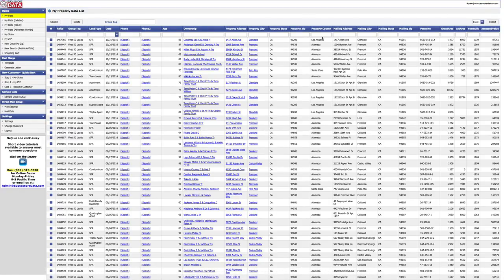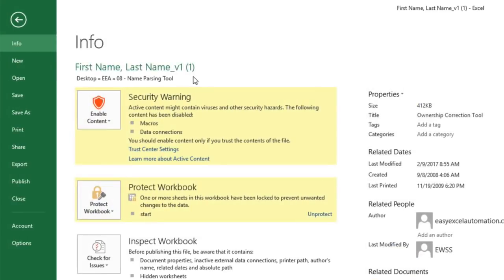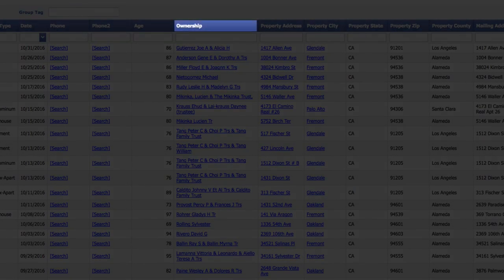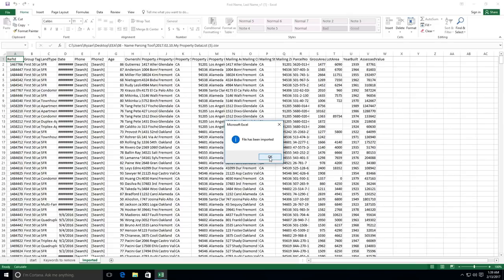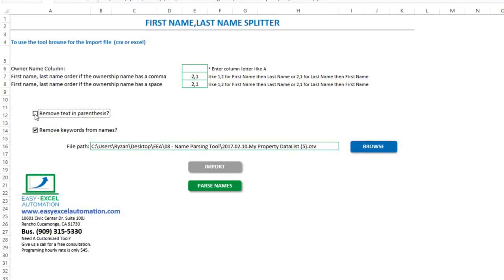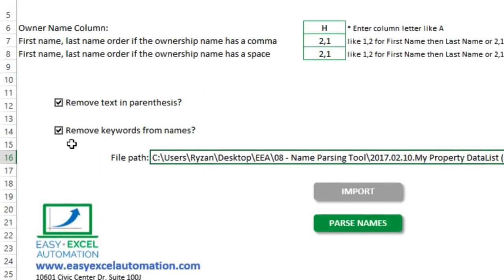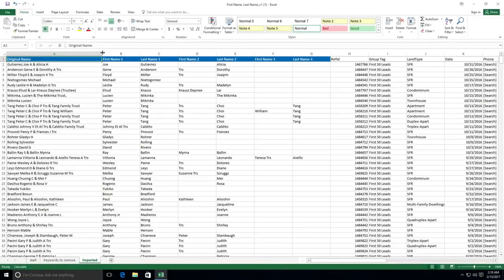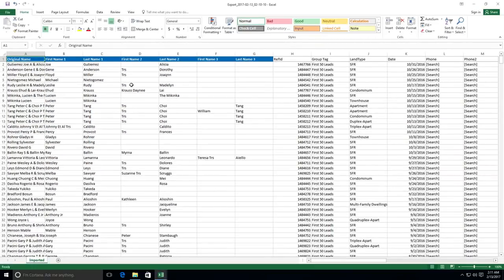How to Separate first and last names on excel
Here is an easy solution to splitting or parsing names on excel. Specially when you want to remove any other portion of the titles from a name. Let us know if this video helps you.